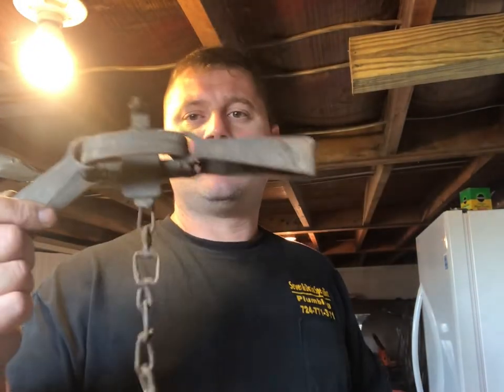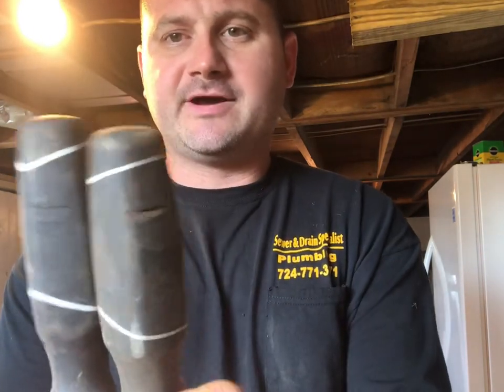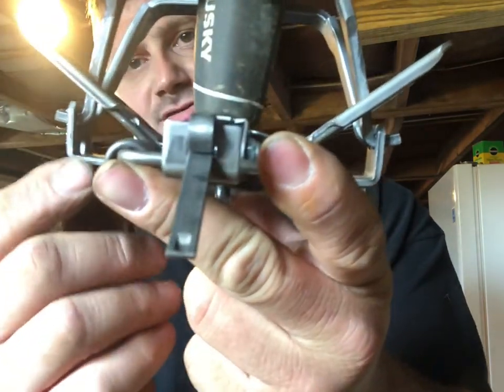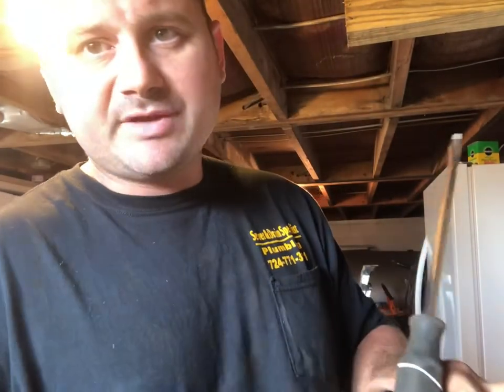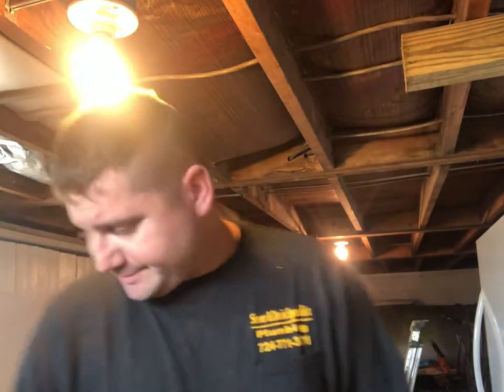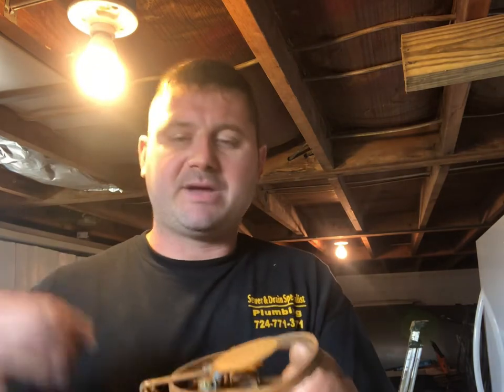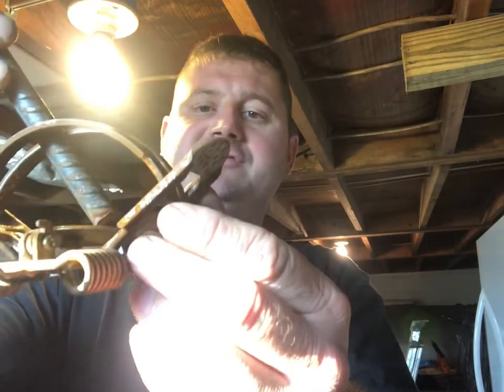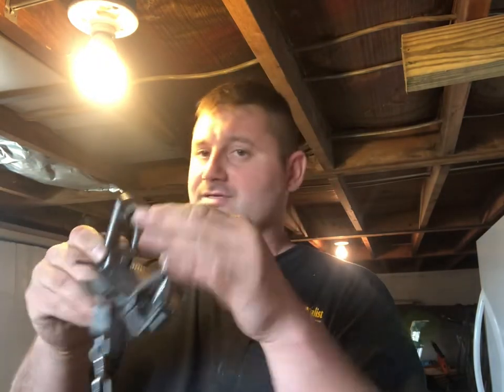(Trapping) Offset Traps , Regular Jaw Traps Longspring Traps or Coilspring Traps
Trapping with offset jaw traps vs regular jaw traps Coulspring traps Vs longspring traps. Trapping fox trapping coyotes.